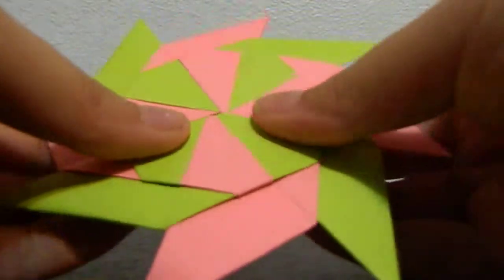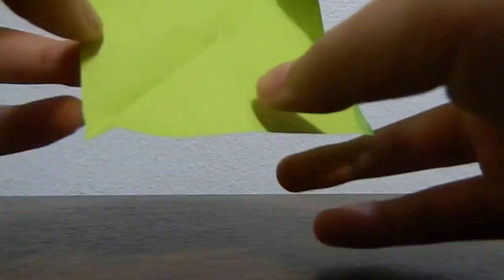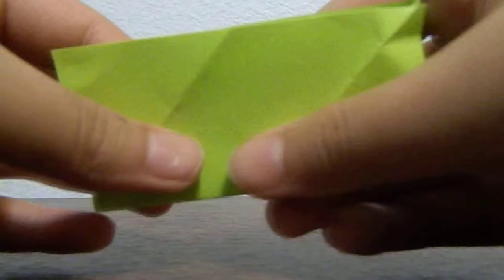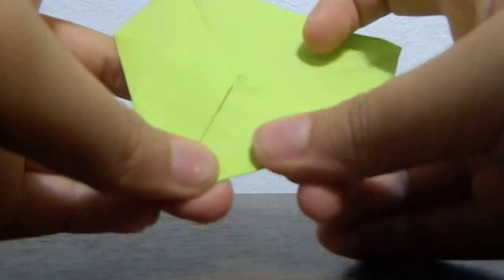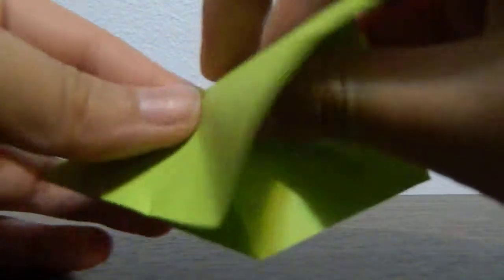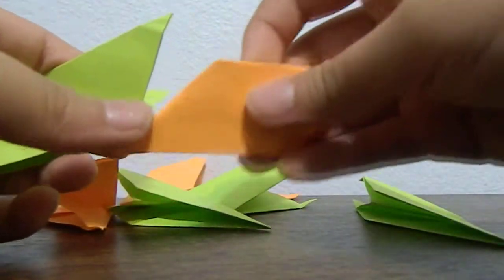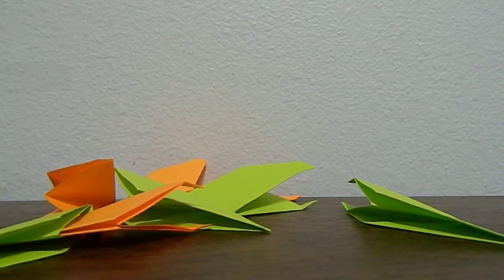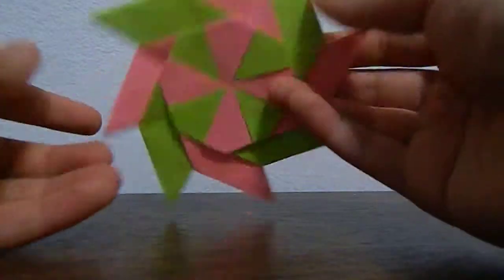Origami 8-pointed transforming ninja star frisbee tutorial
Origami 8 pointed star transforming frisbee tutorial. hope you enjoy!